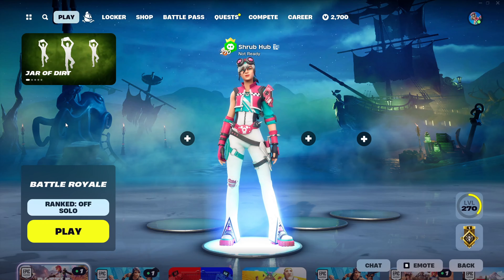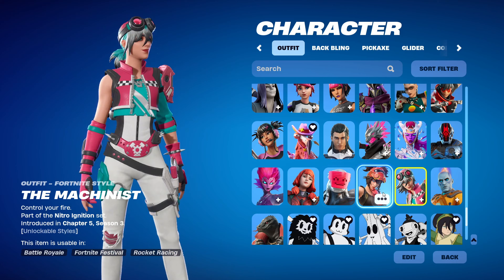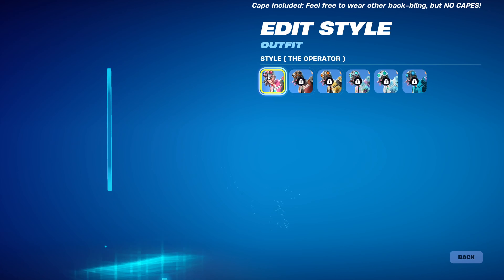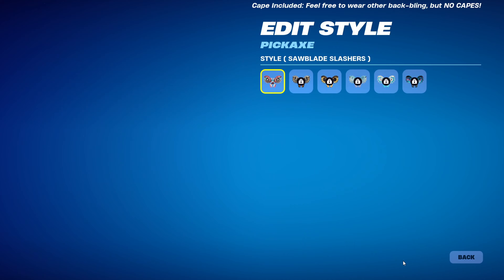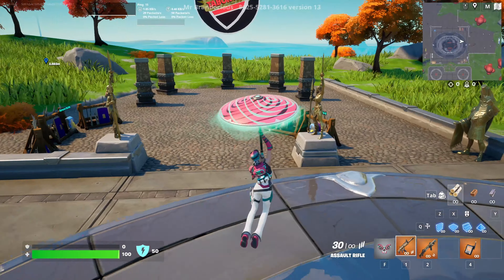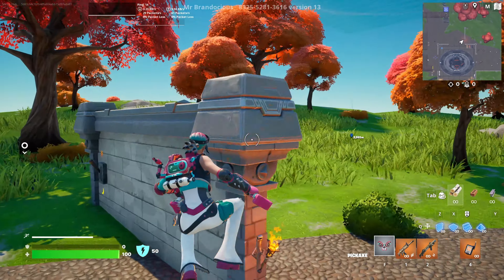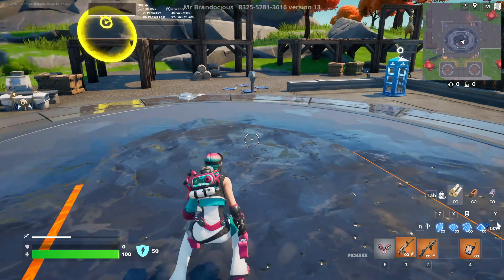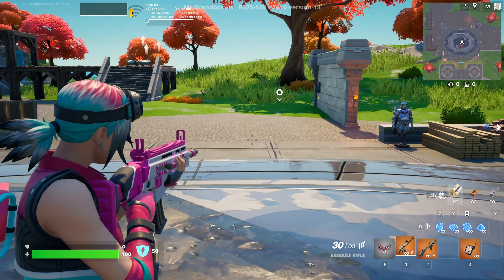Is the Fortnite August 2024 Crew pack worth it?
In this video I do a review of the Fortnite August 2024 Crew pack to see if it's worth it?